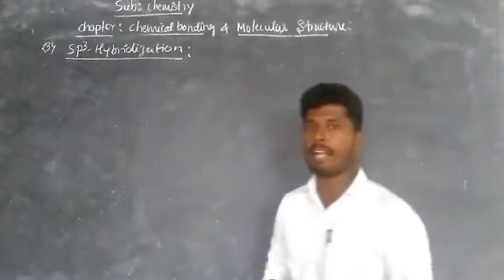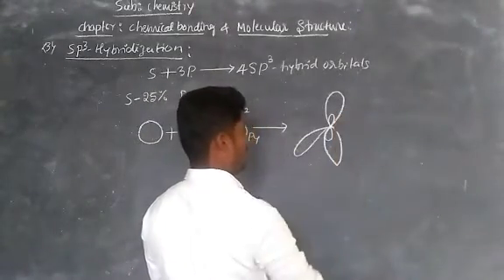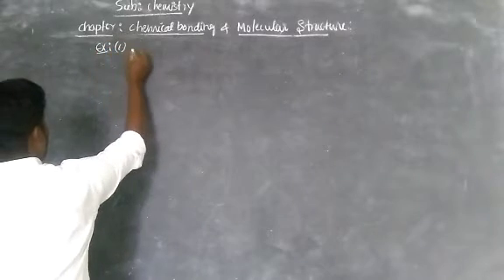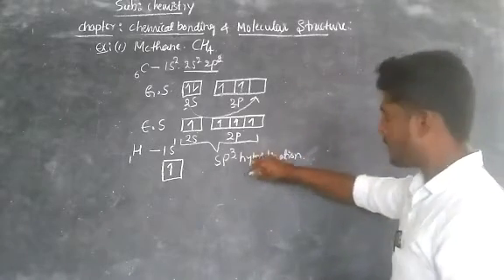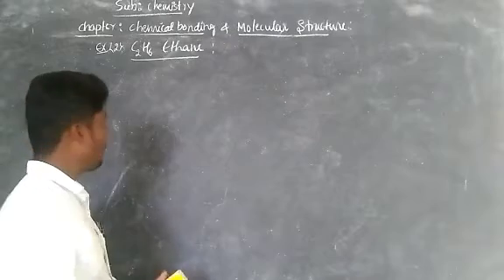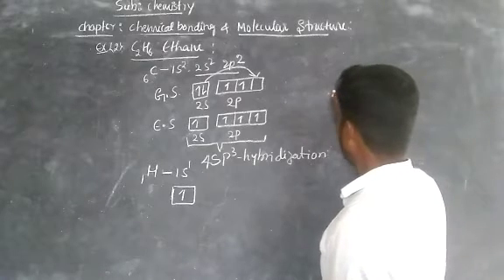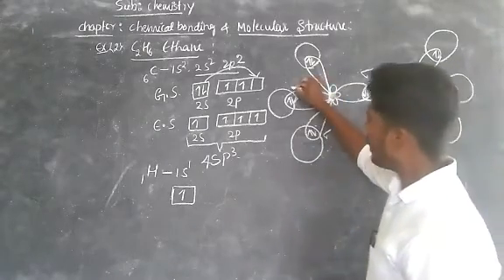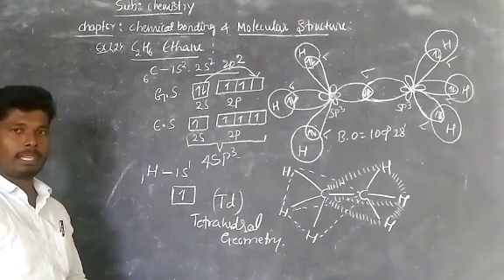Sp3 hybridization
Sp3 hybridization. Example - methane and ethane